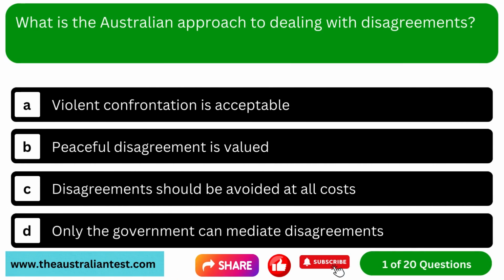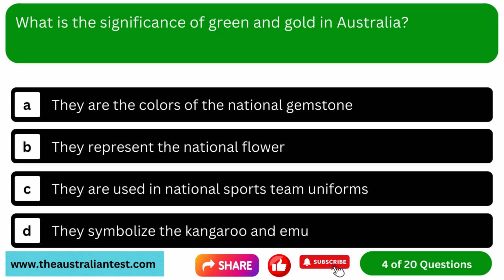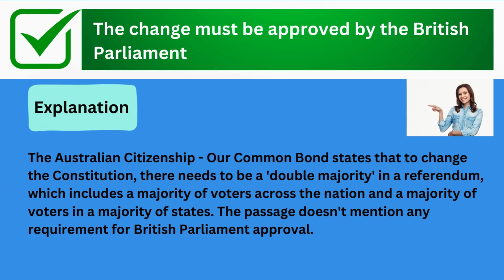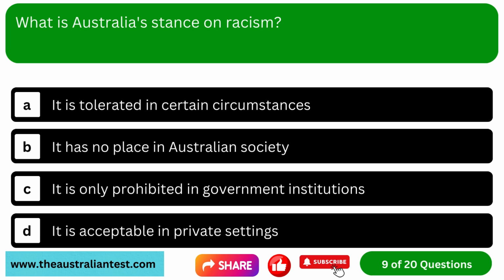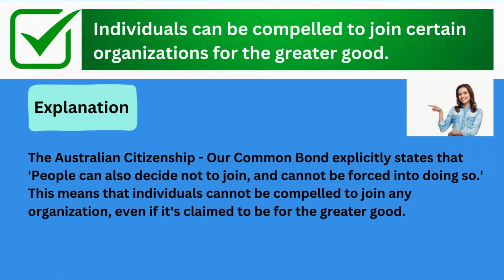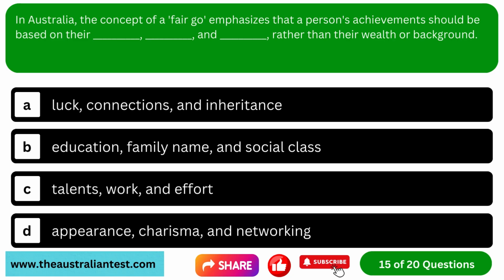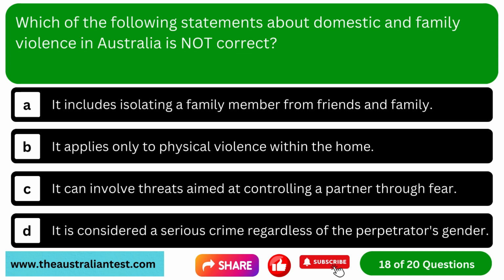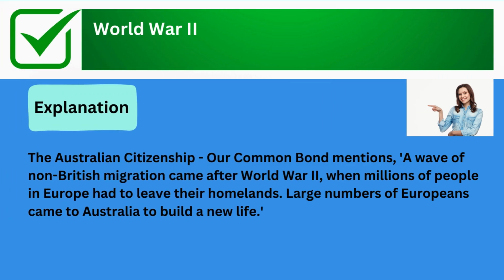Australian Citizenship Mock Test 1 | 2026 Edition (UPDATED) Questions and Answers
Pass your Australian Citizenship Test on the first try! This comprehensive *UPDATED 2026* mock exam features 20 essential multiple-choice questions developed directly from the official "Australian Citizenship: Our Common Bond" study guide.

*Comment Your Score below – did you get 20/20 today? 👇*

*📖 STUDY BY CATEGORY (OCB Parts):*

*🚀 CONTINUE YOUR PRACTICE:*

Q: What is the passing score for the Australian Citizenship Test?
A: You must answer at least 75% of the questions correctly (15 out of 20).

Q: Are the Australian Values questions mandatory?
A: Yes. You must answer all 5 questions in the "Australian Values" section correctly to pass the test.

Q: Is this content updated for 2026?
A: Yes, these questions are based on the latest version of the "Our Common Bond" booklet.

Q: How long is the actual test?
A: You are generally given 45 minutes to complete the 20-question multiple-choice exam.